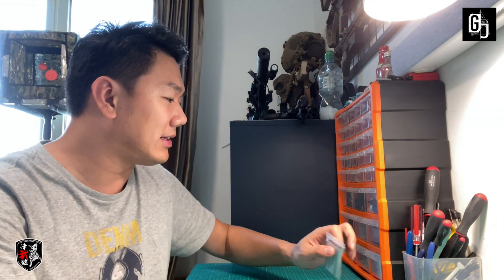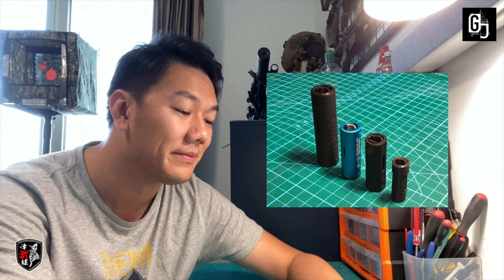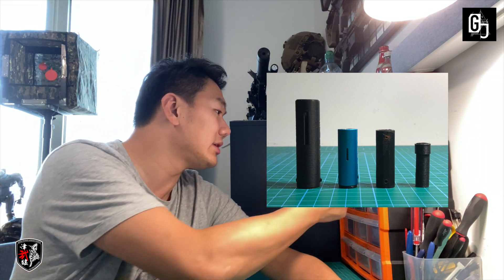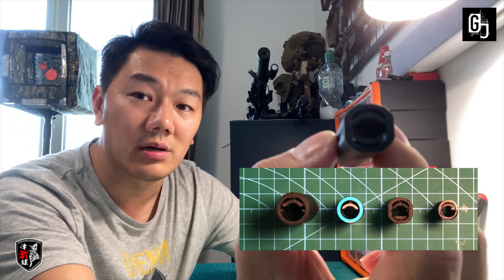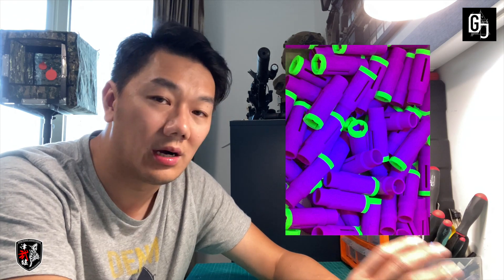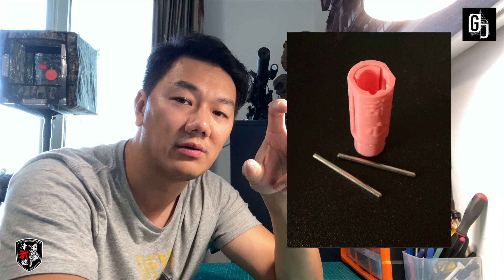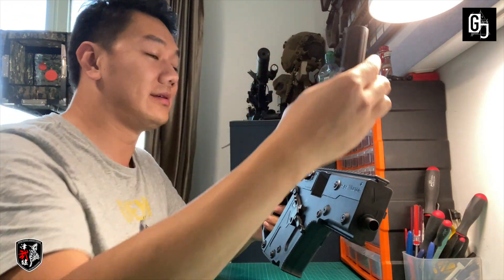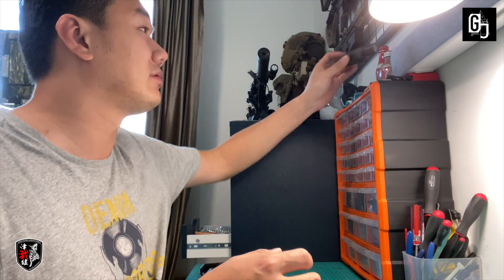Gel Blaster Tips: Hop Ups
Hey guys, in gel blaster tips, I'm going to share some tricks and tips on how I improve the performance of my gel blasters and hopefully it can help you out as well.

In my previous videos, a couple of viewers have asked me in the comments what hop up do I use so I'm going to talk about the hop up that I use exclusively and how it works.

Thank you everyone for all your feedbacks and questions, I definitely appreciate an active dialogue with you and I hope to see more ideas and questions!

For details on my builds and links to the products I mentioned in my video, please visit my

As always, play safe!